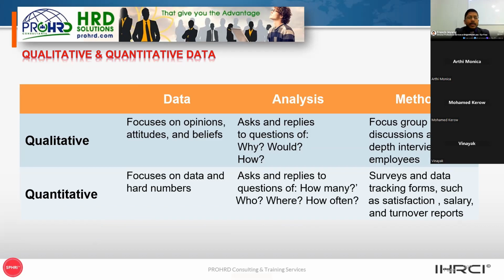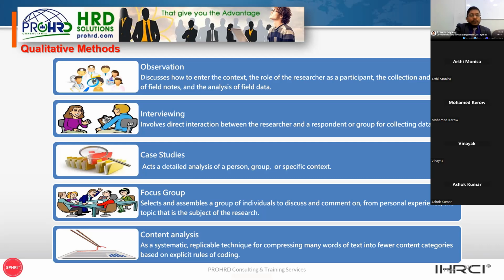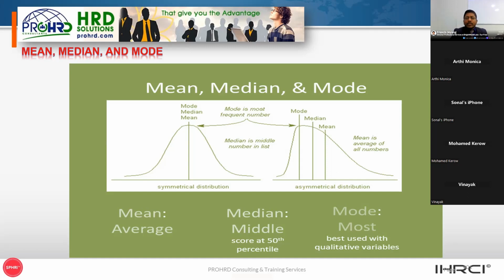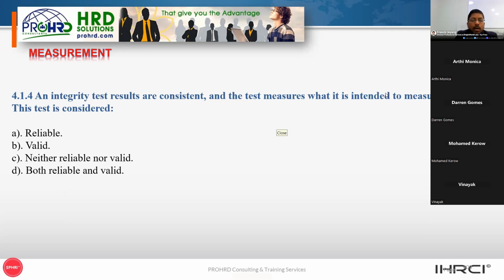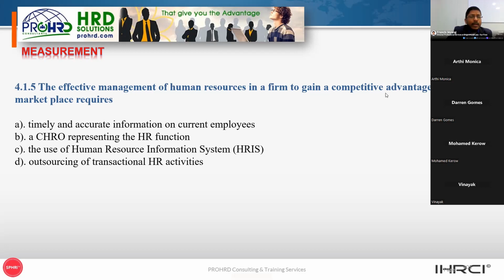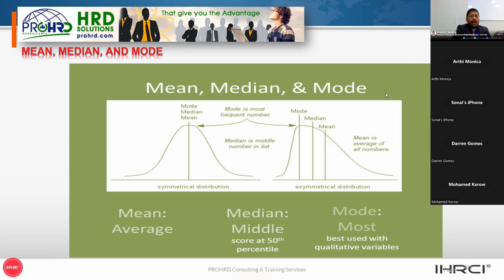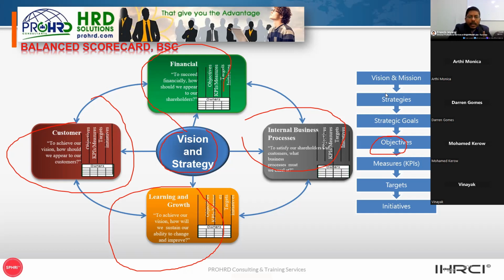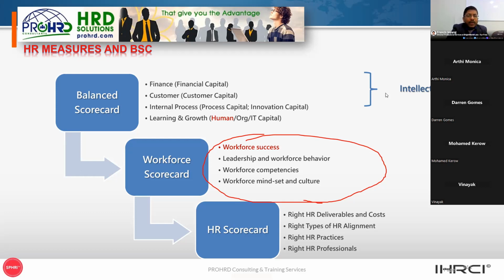HR Measurements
This module focuses on aligning HR practices and initiatives with the overall business strategy, ensuring that HR contributes to the achievement of organizational goals and objectives.

PROHRD President, Francis Jeyaraj, on this webinar and learn how mastering these important strategy management tools might be the secret to your organization's success.

During this session, you will develop a basic level understanding of:

How balanced scorecards, KPIs and OKRs are used to improve organisation performance
Benefits of improved strategic planning and strategy execution
How measurement can help your organization succeed
How to overcome common implementation challenges

The Balanced Scorecard is a management framework that provides a balanced view of an organization's performance across multiple dimensions. It goes beyond traditional financial metrics to incorporate four key perspectives:

Financial Perspective: This perspective focuses on financial outcomes and measures, such as cost-effectiveness, ROI on HR initiatives, and budget management. It aims to demonstrate how HR activities contribute to the organization's financial success.

Customer Perspective: This perspective considers how HR practices impact internal and external stakeholders, including employees, managers, and external partners. It emphasizes employee satisfaction, engagement, and the alignment of HR services with employees' needs.

Internal Process Perspective: This perspective examines the efficiency and effectiveness of HR processes and operations. It assesses the quality of HR service delivery, the effectiveness of talent acquisition, development, and retention strategies, and the overall HR function's performance.

Learning and Growth Perspective: This perspective focuses on the organization's ability to foster a learning culture, develop its employees, and adapt to change. It measures HR's efforts in building employee skills, promoting professional development, and facilitating organization.